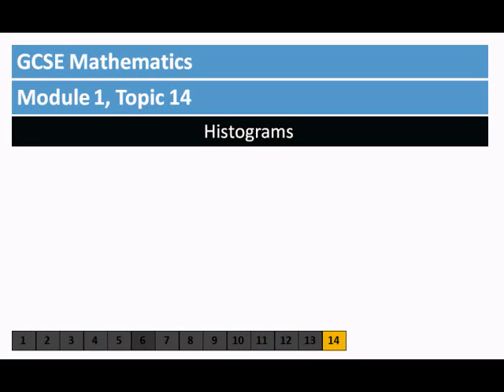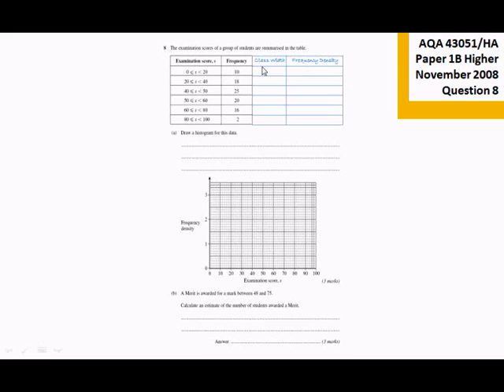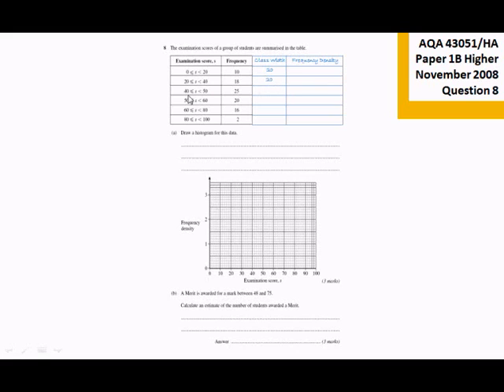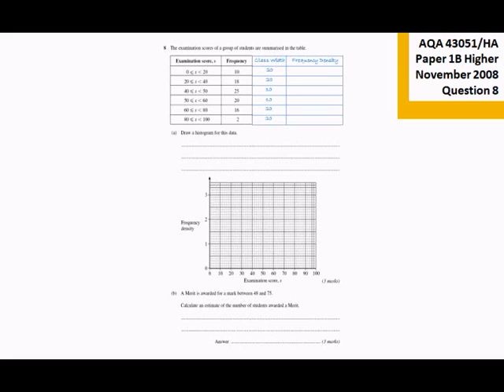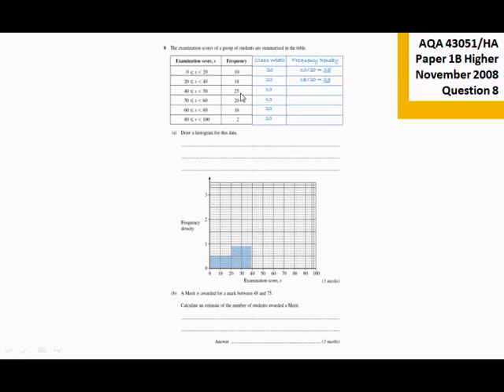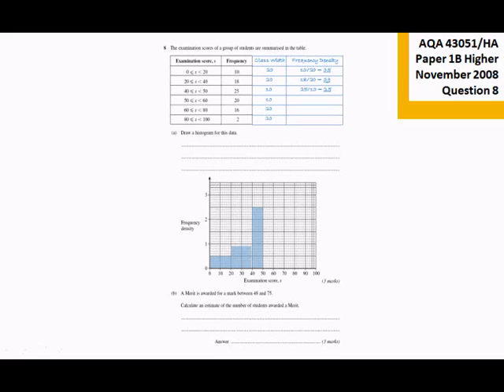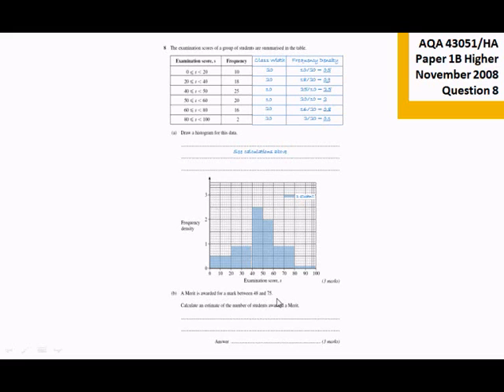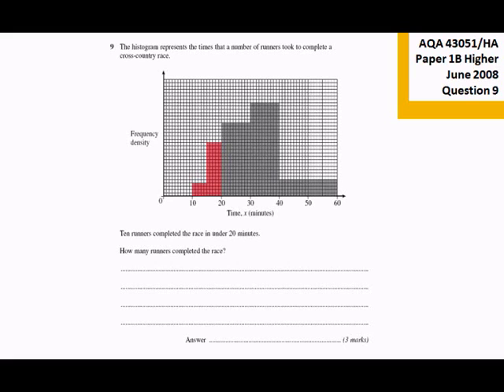GCSE Module 1 Topic 14 Part 1